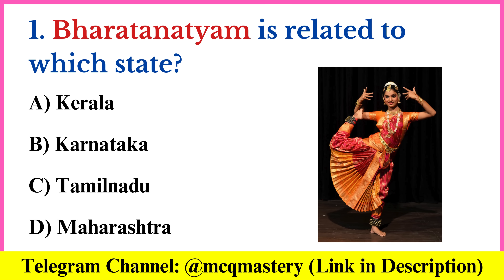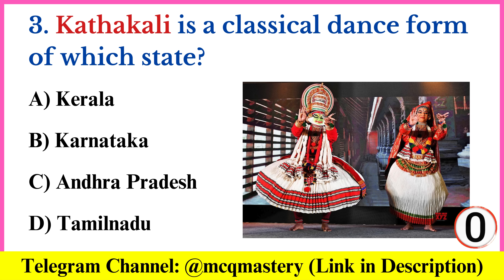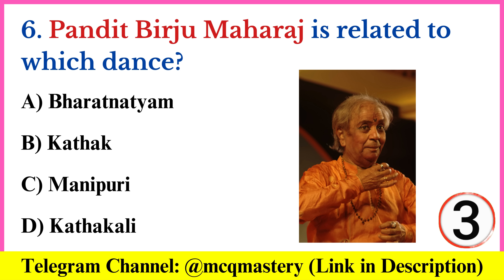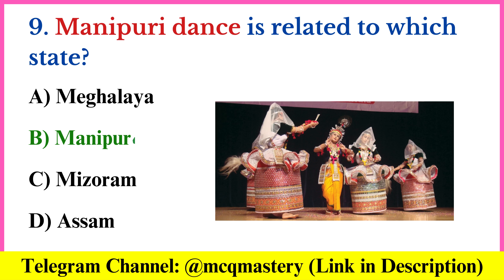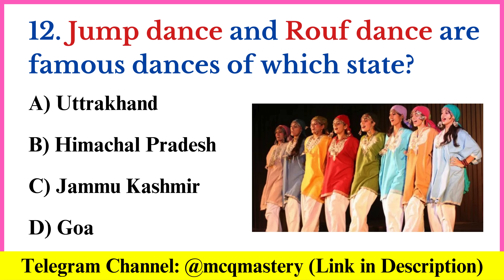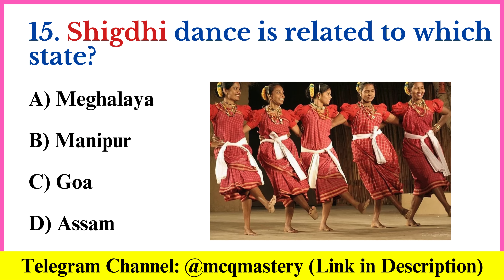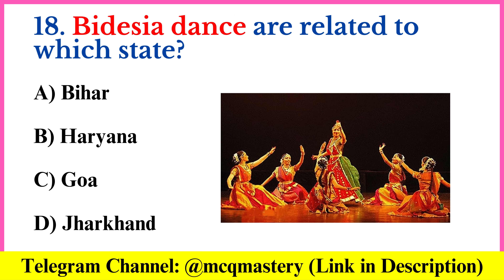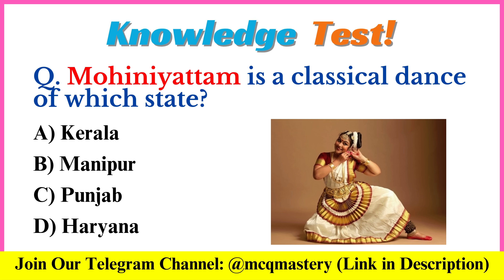Folk Dances of India | Indian Art and Culture | Folk Dances of All States | GK Questions in English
📢Updates of Question 8: ✅ Jhumar Dance: Haryana & ✅Munda Dance: Jharkhand. Sorry for the inconvenience.

💕Don't Wait !!! 𝐁𝐞 𝐚 𝐒𝐔𝐏𝐏𝐎𝐑𝐓𝐄𝐑 now 😍

Hello Everyone,
Welcome back. In today's video, we are going to learn some of the most important General Knowledge questions and answers on Folk Dances of India that will keep you ahead of anyone else. I hope you guys are enjoying this series.

☑️Other Queries :
folk dances of india
folk dance of india
dance of all india
folk dance
classical dances of india
folk dances of india tricks
dance forms of india
classical and folk dance of india
classical and folk dances of india
classical dances of indian states
classical dances of india upsc
famous dance forms of indian states
classical dances of india tricks
folk dance gk
famous folk dance of india
folk dance of south india
classical dance of india